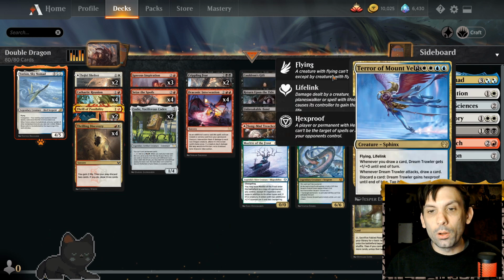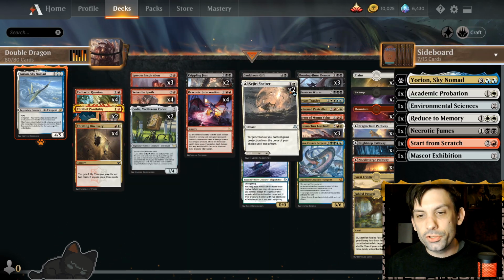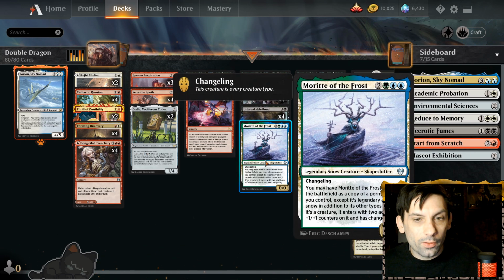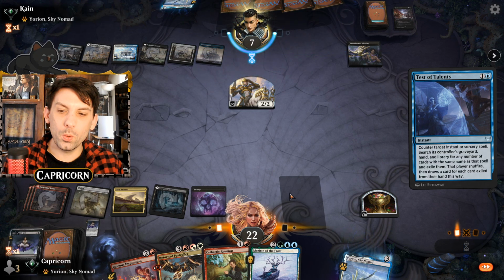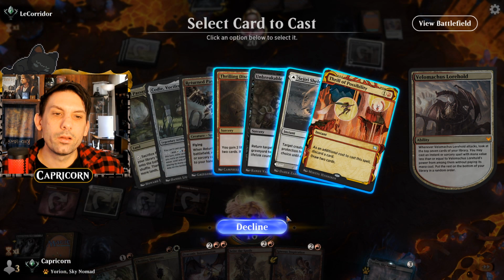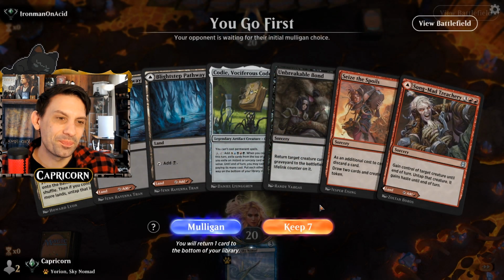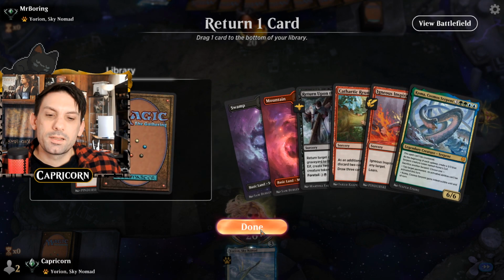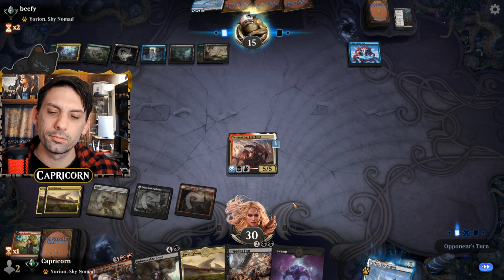The Best Dragon Deck | DOUBLE DRAGON | 90% Win Rate Mardu Velomachus Reanimator utilizing Codie!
This deck is the REAL DEAL.
My jaw is still on the floor.

Intro: 00:36
Deck Tech: 01:27
VS. Esper Yorion: 17:08
VS. Mono White: 27:11
VS. Jeskai Control: 38:07
Turn 4 Scoop VS. Sultai: 44:46
Real Game VS. Sultai: 47:55
Outro: 53:27​

Companion
1 Yorion, Sky Nomad (IKO) 232
Deck
4 Blightstep Pathway (KHM) 252
2 Swamp (THB) 252
4 Fabled Passage (ELD) 244
4 Savai Triome (IKO) 253
2 Mountain (THB) 253
4 Thrilling Discovery (STX) 243
3 Burning-Rune Demon (KHM) 81
4 Unbreakable Bond (IKO) 101
4 Needleverge Pathway (ZNR) 263
4 Song-Mad Treachery (ZNR) 165
2 Sejiri Shelter (ZNR) 37
1 Terror of Mount Velus (THB) 295
2 Codie, Vociferous Codex (STX) 253
3 Velomachus Lorehold (STX) 245
4 Draconic Intervention (STX) 96
2 Crippling Fear (KHM) 82
1 Koma, Cosmos Serpent (KHM) 221
4 Seize the Spoils (KHM) 149
4 Brightclimb Pathway (ZNR) 259
2 Plains (THB) 250
4 Return Upon the Tide (KHM) 106
4 Cathartic Reunion (IKO) 110
2 Thrill of Possibility (STA) 46
3 Igneous Inspiration (STX) 107
1 Moritte of the Frost (KHM) 223
1 Returned Pastcaller (STX) 224
1 Massacre Wurm (M21) 114
1 Dream Trawler (THB) 214
3 Cauldron's Gift (ELD) 83
Sideboard
1 Necrotic Fumes (STX) 78
1 Environmental Sciences (STX) 1
1 Mascot Exhibition (STX) 5
1 Academic Probation (STX) 7
1 Reduce to Memory (STX) 25
1 Start from Scratch (STX) 114
1 Yorion, Sky Nomad (IKO) 232